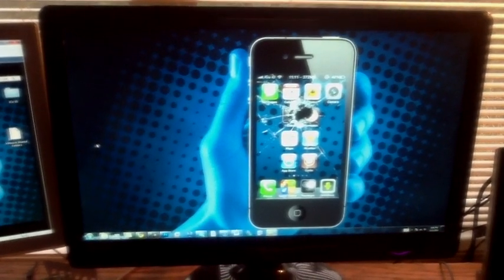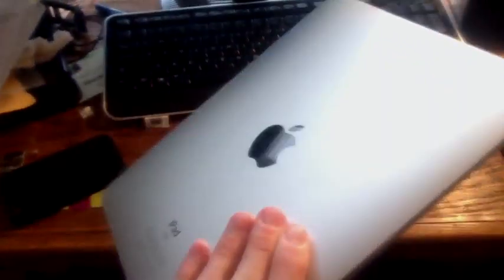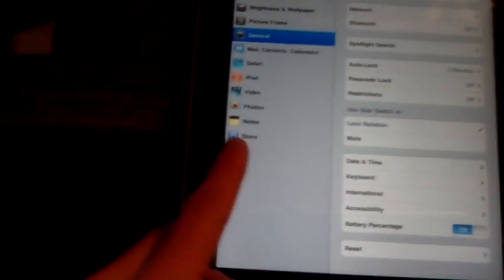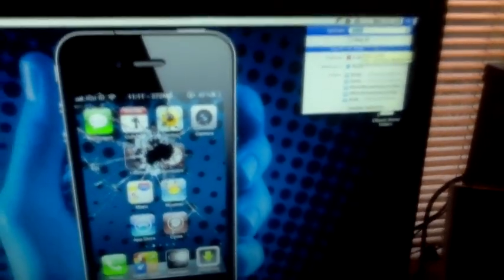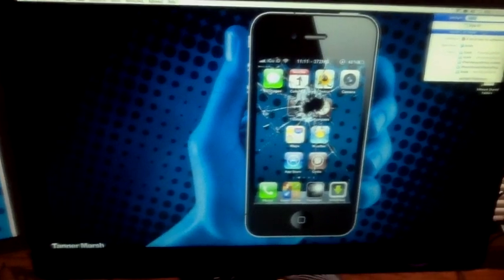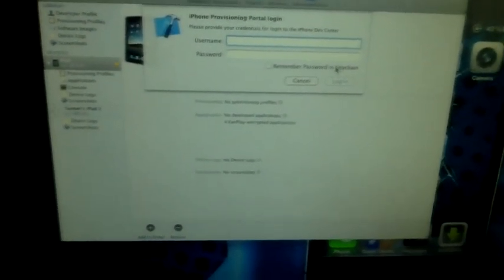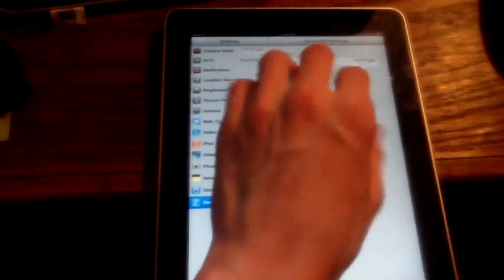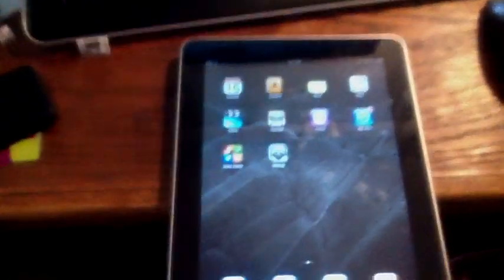How To Enable Multitasking Gestures - iPad (2)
Want to be able to control your iPad (2) via multitasking gestures? Now you can!

Steps:

1. - YOU MUST BE ON A MAC! If your on a PC and you want to attempt to install OSX on it in a virtual machine, then watch this video

2. Plug in your iPad (2)

3. Run Xcode - after a second it should automatically pop up with a screen for your iPad

4. Click "use for development"

6. Open the settings app and go to general and now you should see a switch for multitasking gestures!